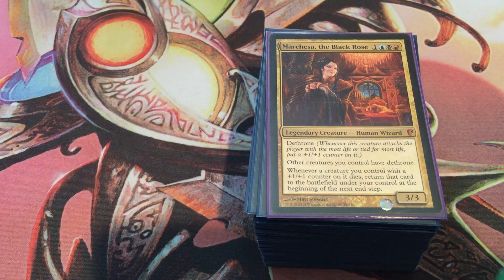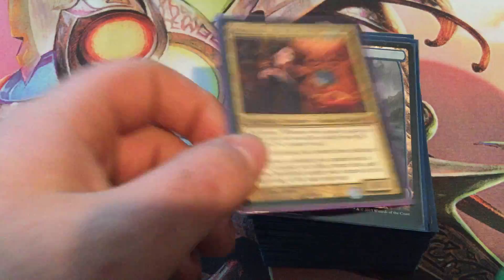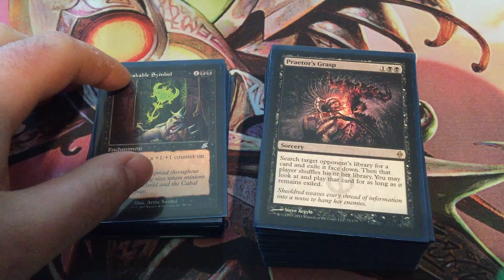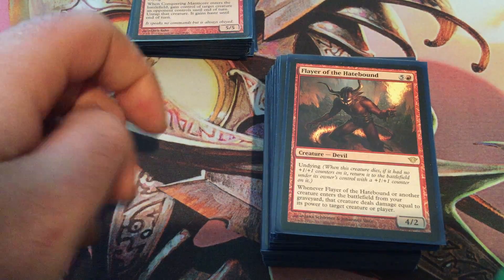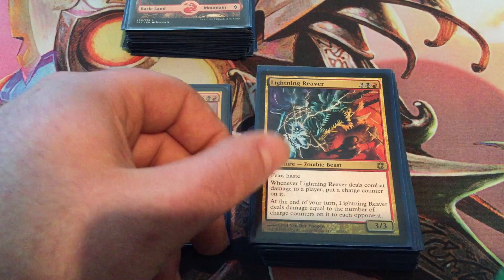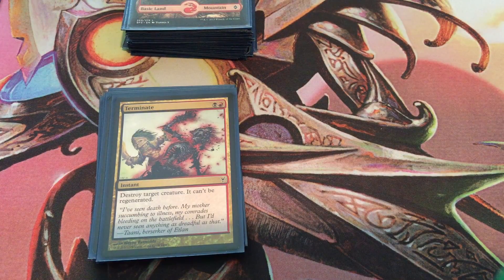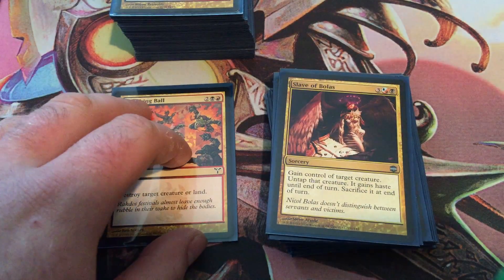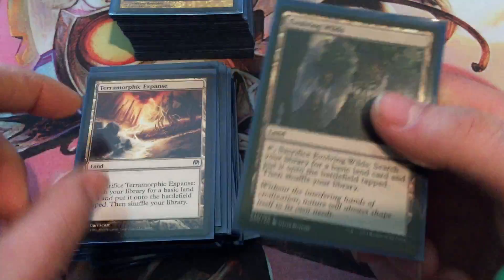Marchesa, the Black Rose EDH Deck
Dethrone is a tricky ability that requires a lot of paying attention to keep it going in your favor. I don't know a lot about playing Marchesa but I have a deck in the process of getting there.